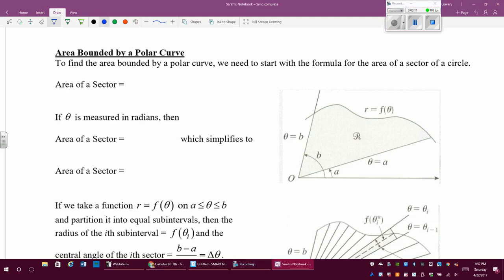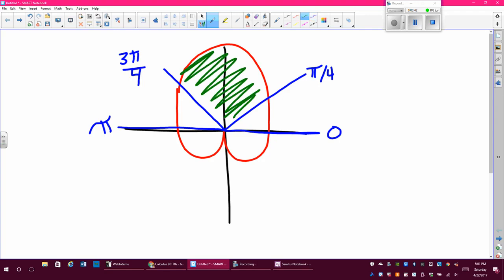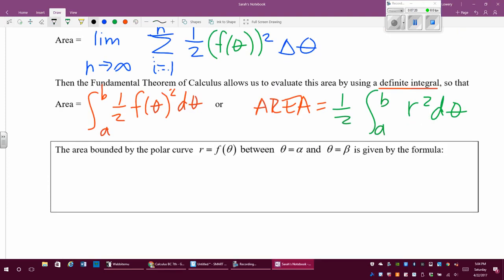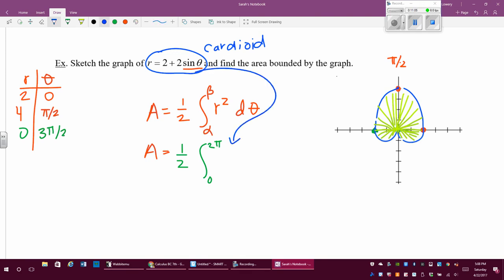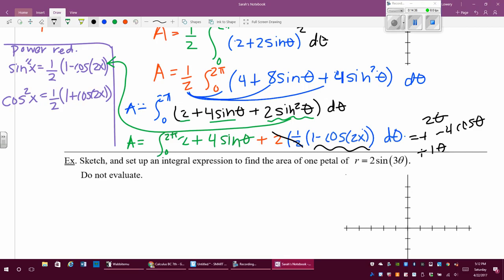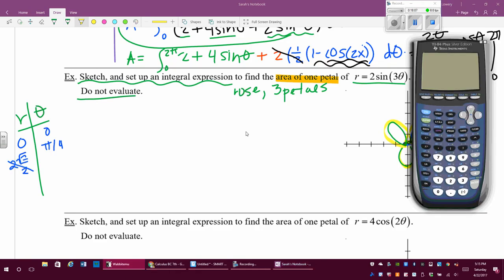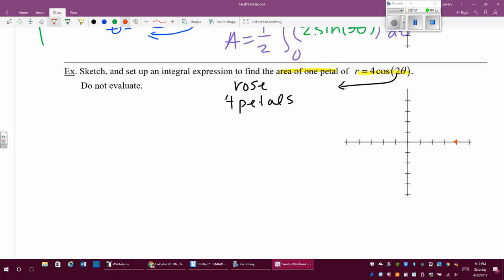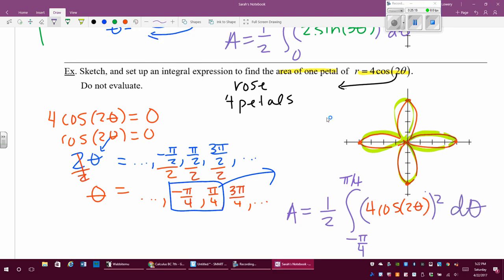Area of Polar Curves Intro